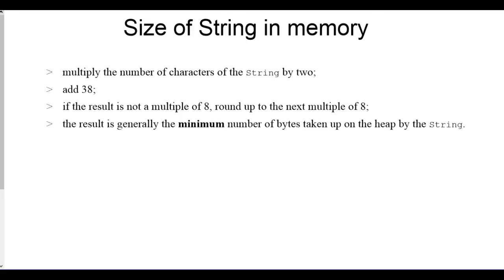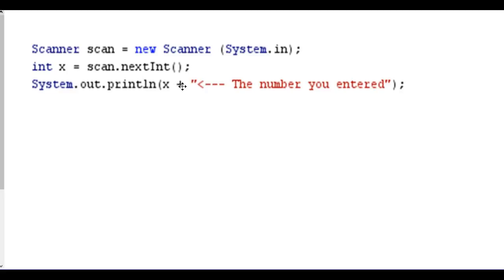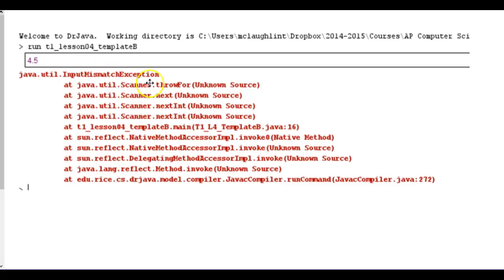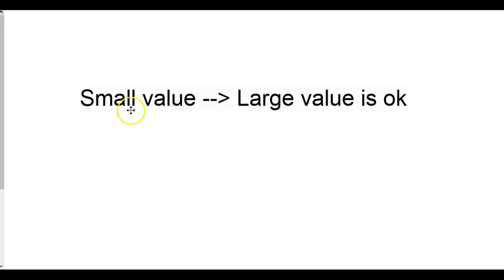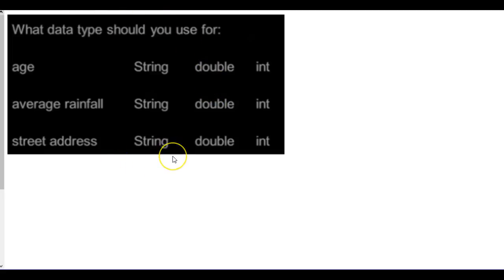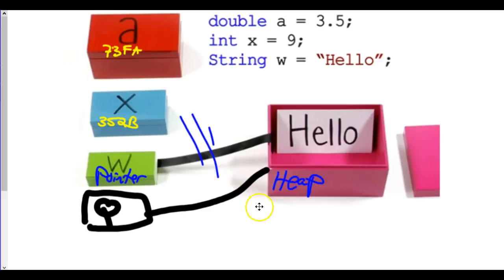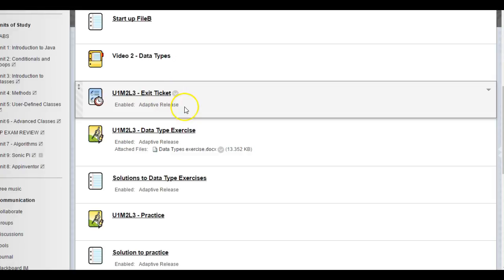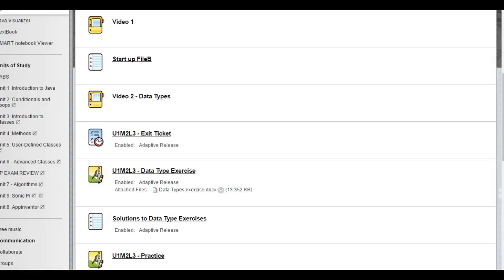U1M2L3 - Part 2 - Data Types